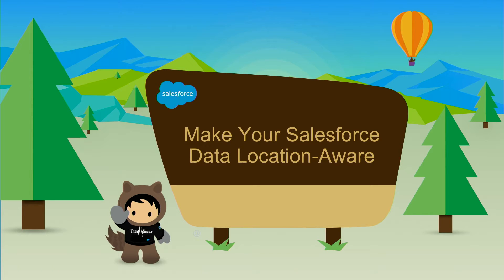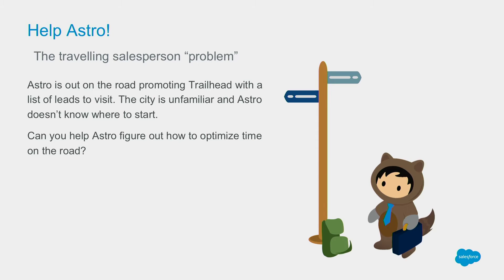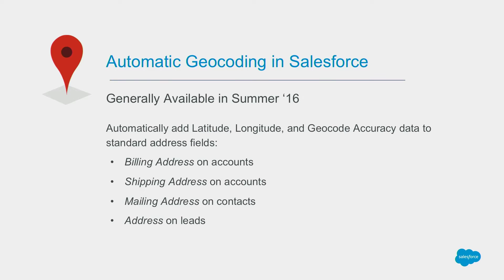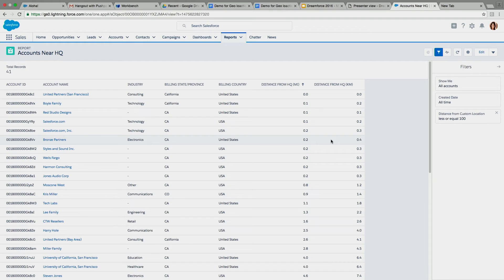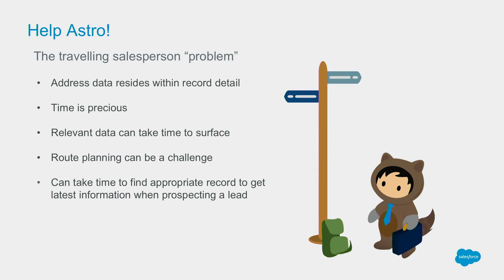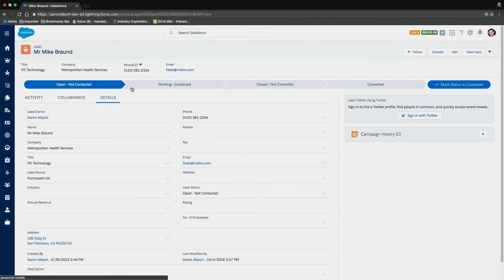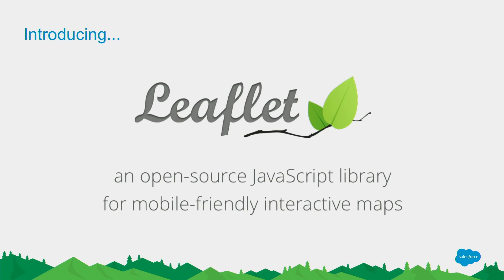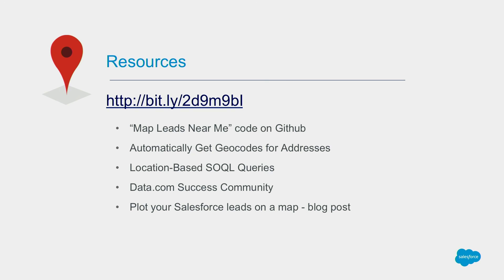Make Your Salesforce Data Location Aware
Help your sales and marketing teams find nearby prospects, assign territories and campaigns, and more! Join us as we demonstrate how geocoding your data can unlock a whole new way to understand your customers and run your business. In this session, we will show you how to geocode your Salesforce records, manipulate them with out-of-the-box functionality, and take your location-aware data to a whole new level with custom code.